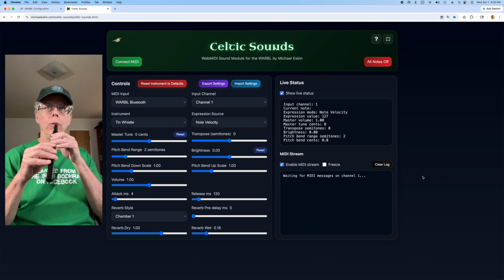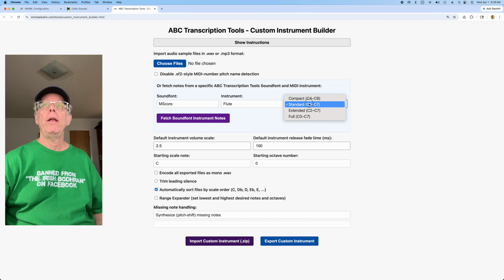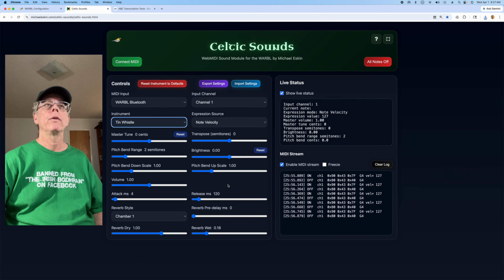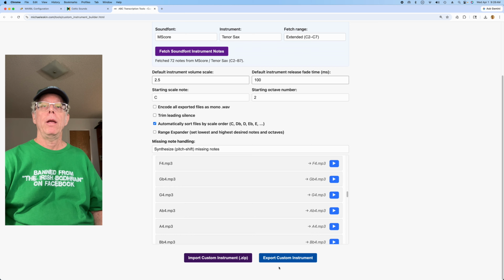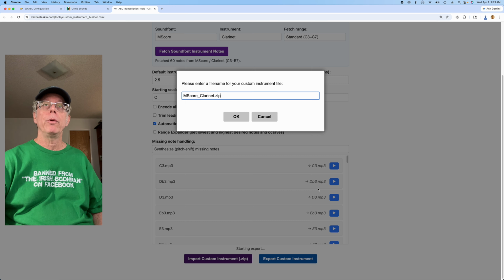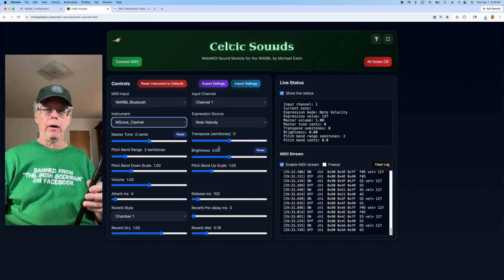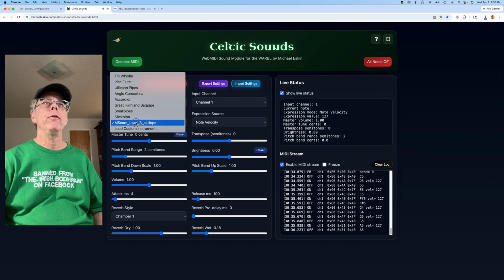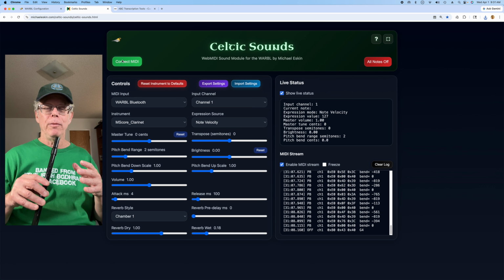Celtic Sounds - Building WARBL Custom Instruments from ABC Transcription Tools Soundfont Instruments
you can now easily build a custom instrument for Celtic Sounds from the over 700 instruments available from five of the full general MIDI soundfonts available in my ABC Transcription Tools.